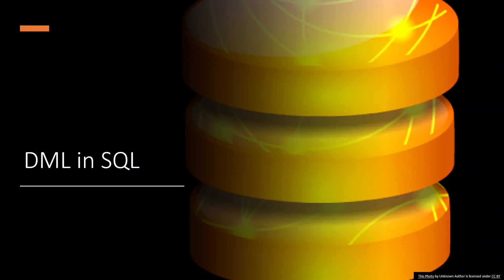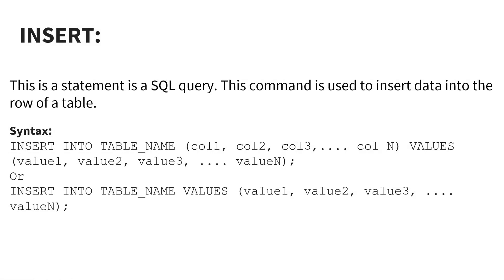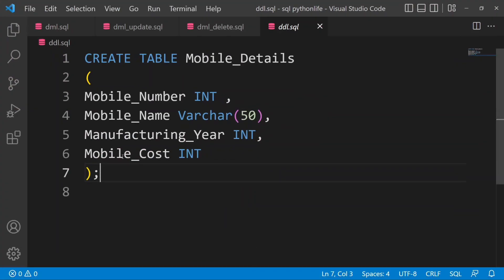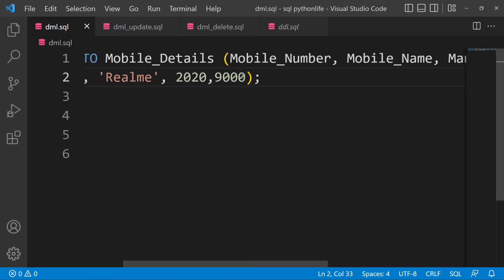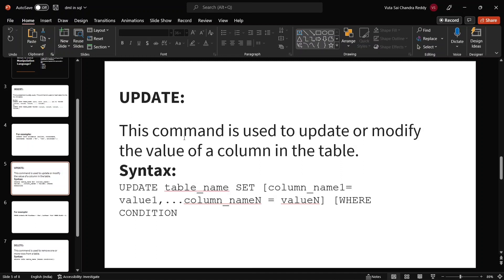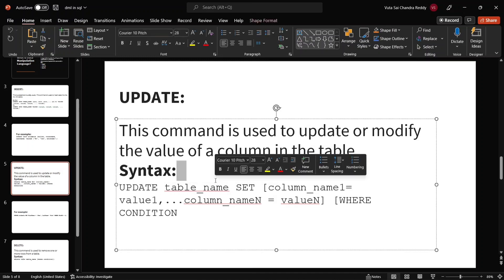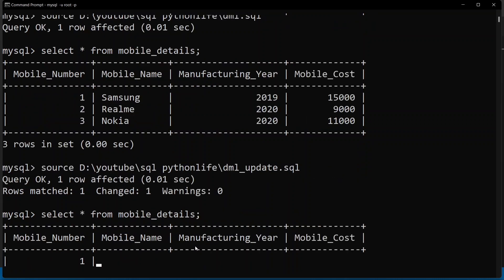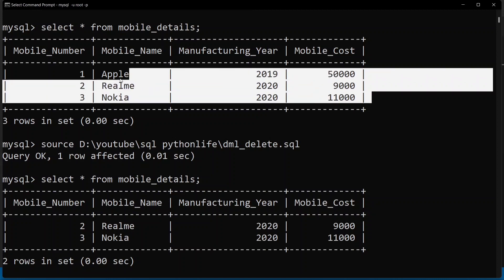Data Manipulation Language in Sql Telugu